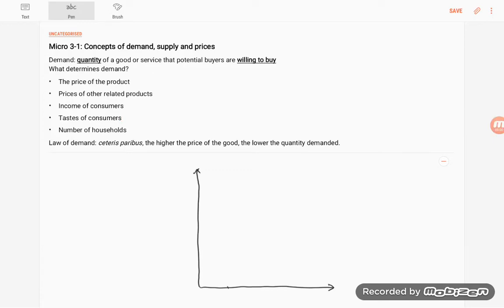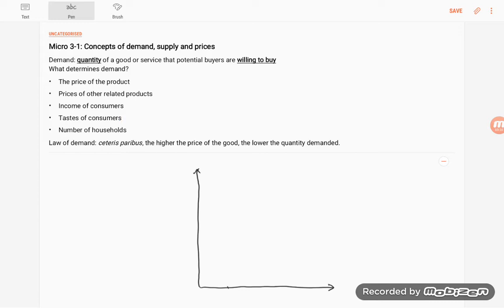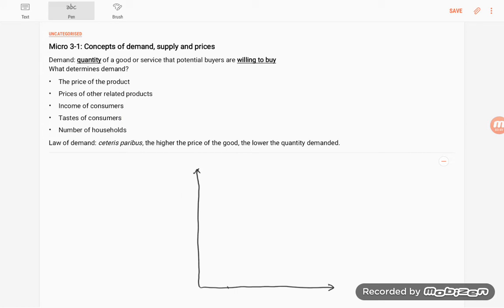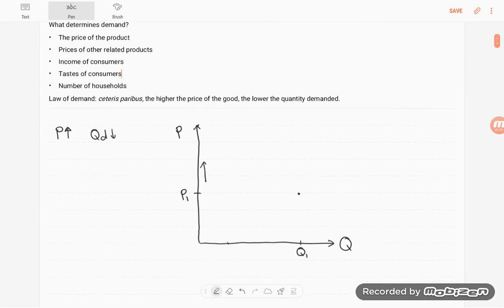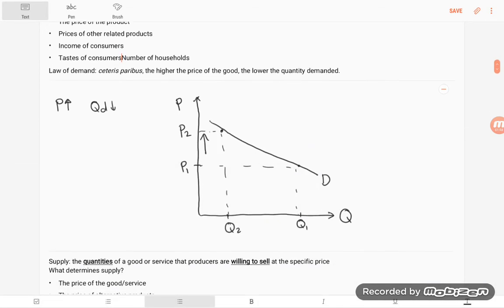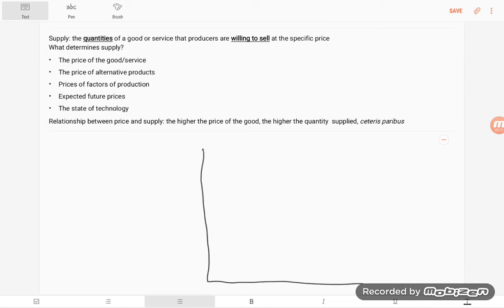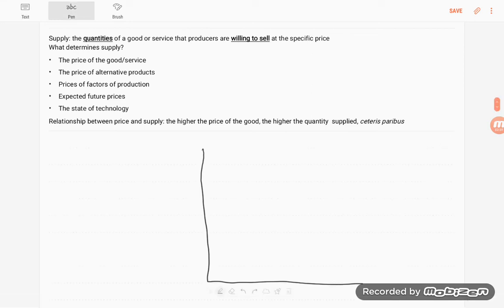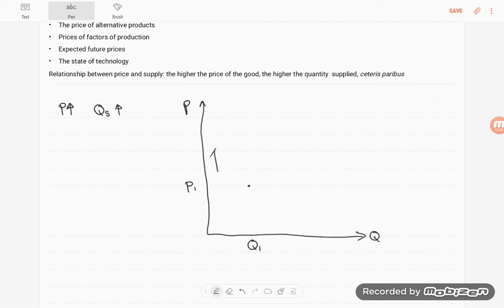ECO151 Chapter 03a